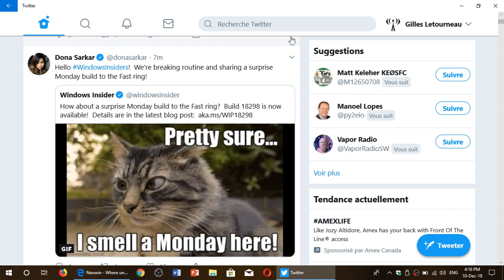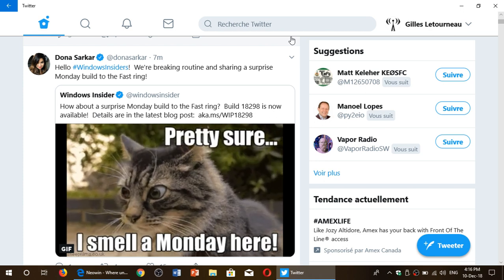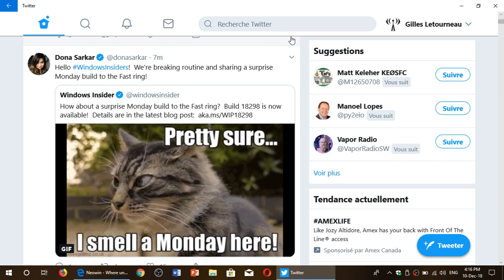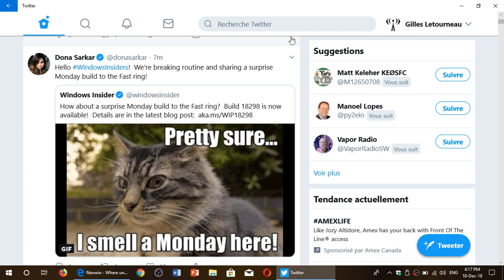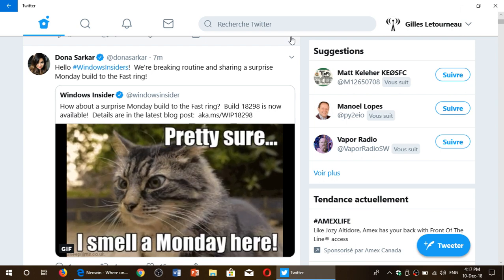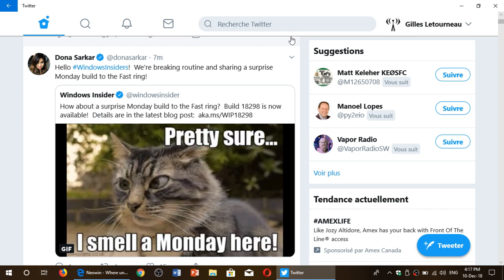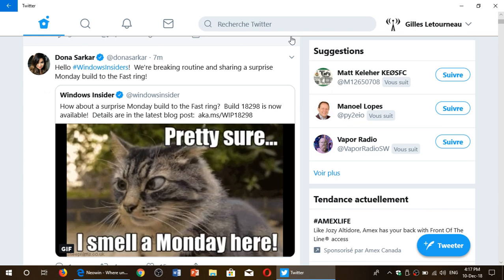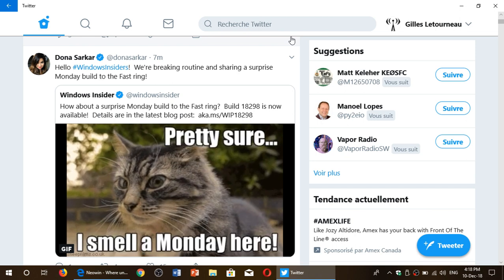Windows 10 Insider preview Build 18298 Released Fast Ring December 10th 2018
A new build of 19H1  Windows 10 build 18298 released on a Monday